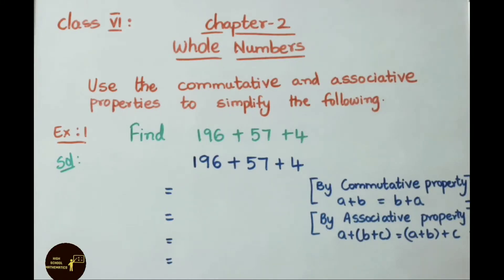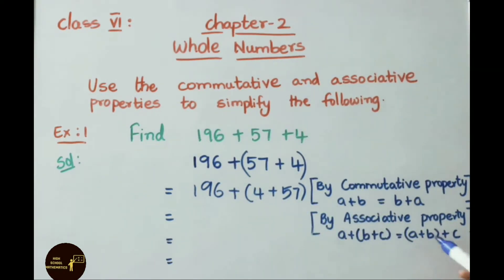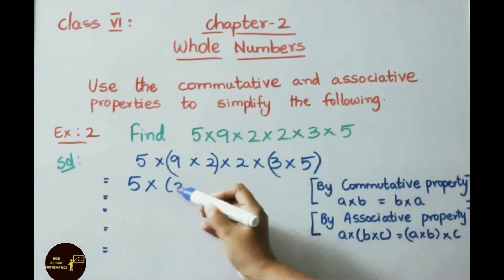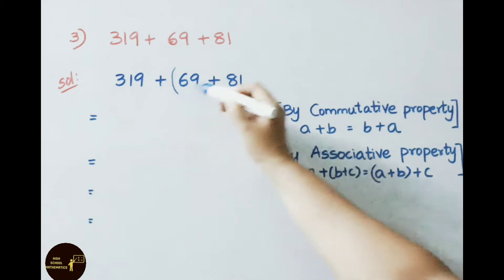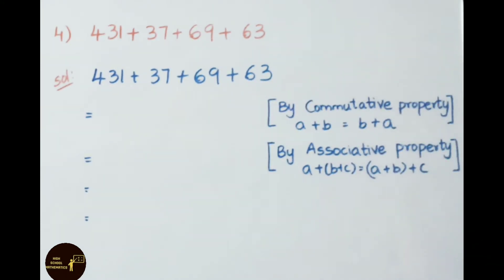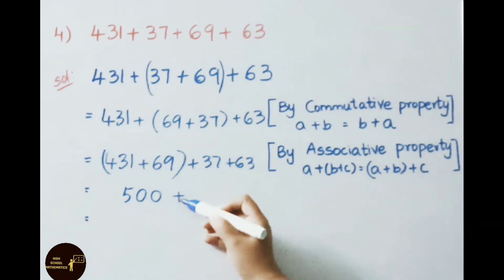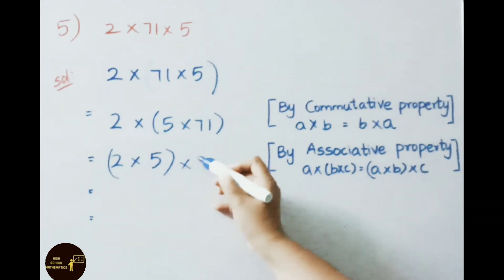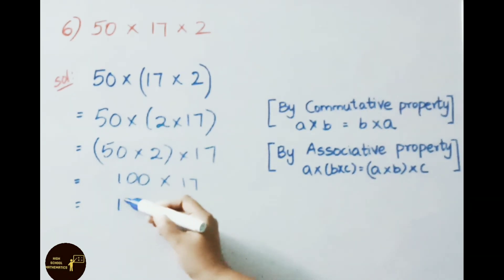Whole Numbers - Class 6 || Examples on Commutative and Associative property ||A.P State New Syllabus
In this video, we explained examples on commutative and associative properties in detail.

Watch other videos in chapter  2 - Whole Numbers

👉Exercise 2.3